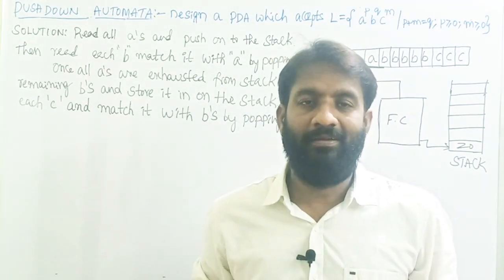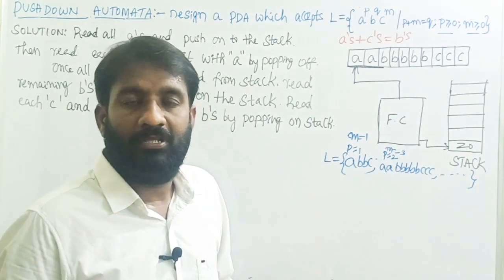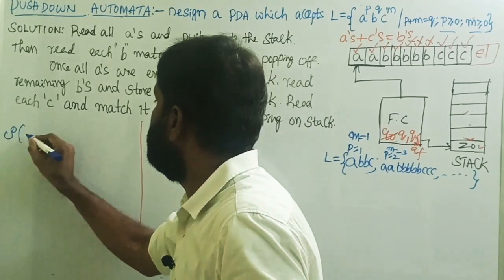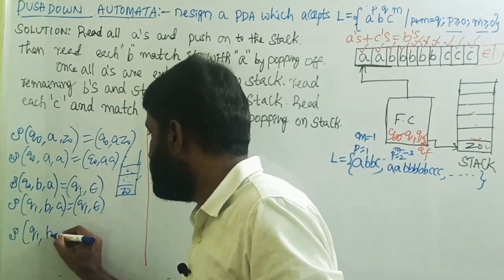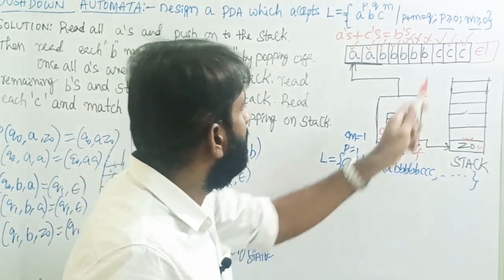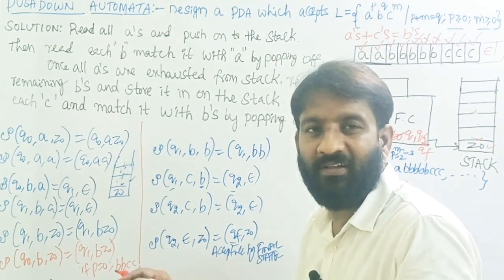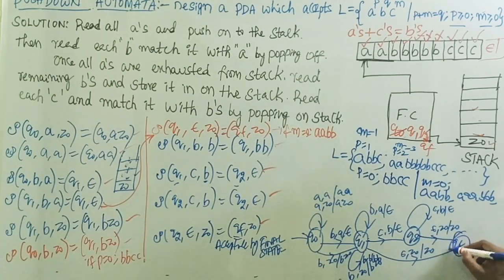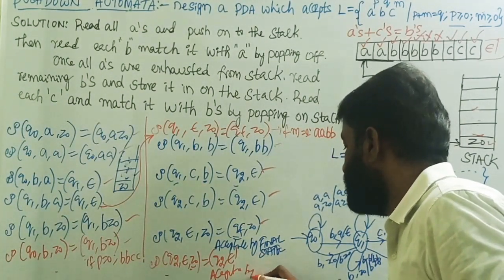Design of PDA || Problem-9 || Lecture-15 || FLAT || TOC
This video contains of design of PDA problem9.

                             --B.RamanaReddy